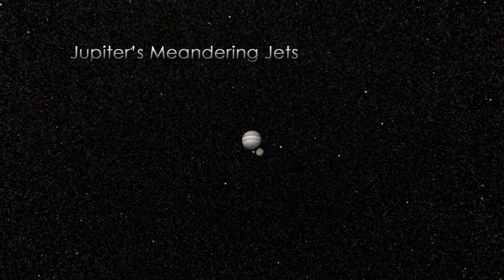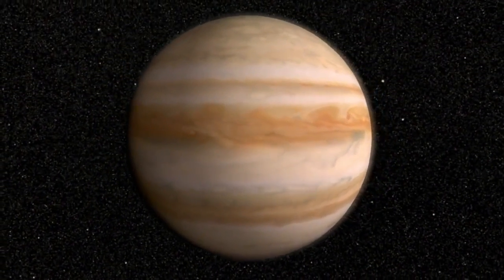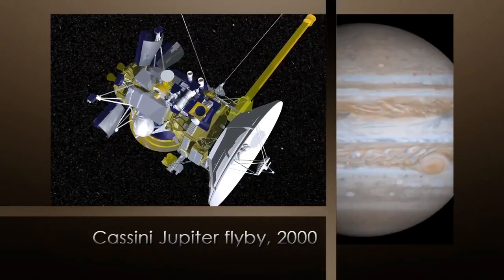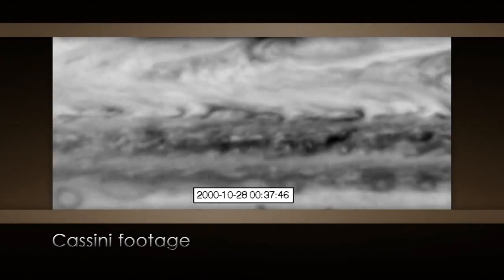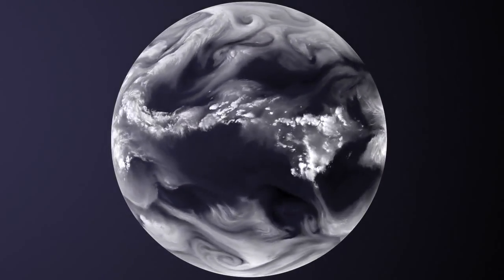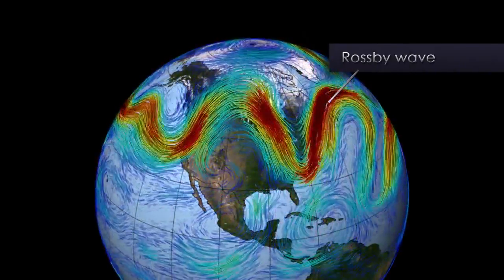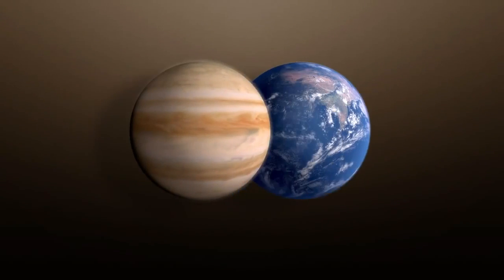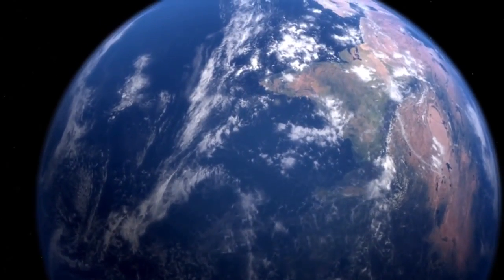NASA | Rattling Jet Stream on Jupiter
New movies of Jupiter are the first to catch an invisible wave shaking up one of the giant planet's jet streams, an interaction that also takes place in Earth's atmosphere and influences the weather.